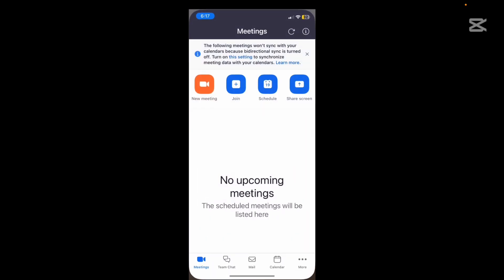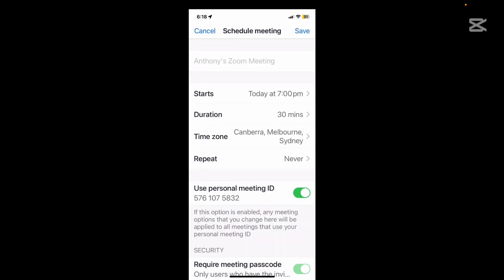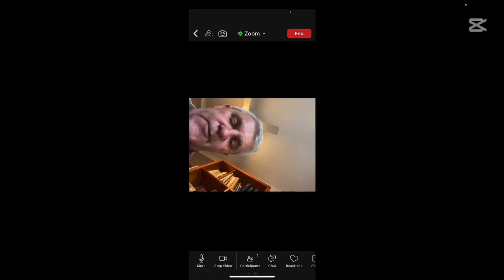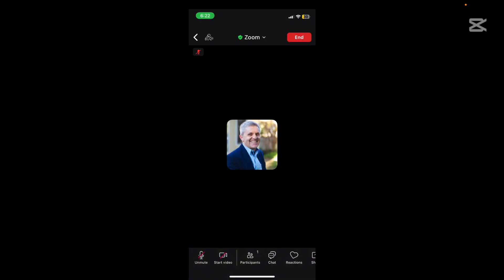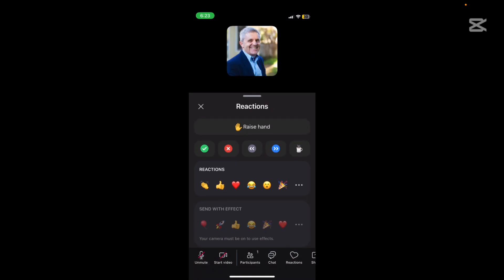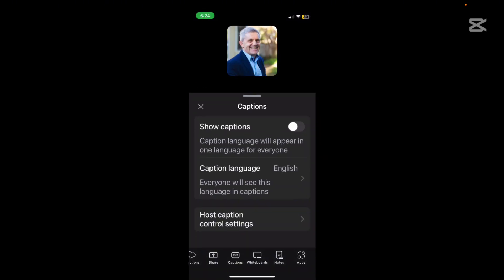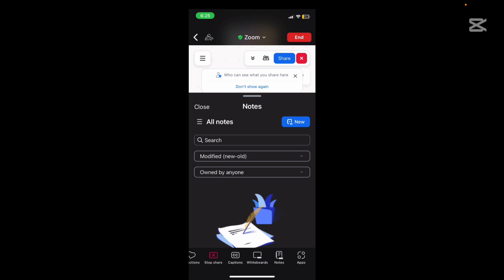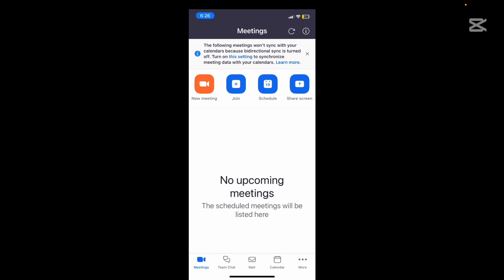Zoom on Mobile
Zoom on mobile? You can join a meeting, start your own meeting, or schedule a meeting.

With Zoom on your iPhone or Android, you can mute yourself, turn off your video camera, or chat with others in the meeting.

Zoom also lets you share your screen, share files or share a URL.

Let's do a quick tour of what you'll see when you connect to Zoom on mobile.

You could also go to the Google Play Store or the App Store.

00:00 Using Zoom from your mobile
00:26 Start a Zoom meeting
00:36 Join a Zoom meeting from your phone
01:20 Schedule a Zoom meeting
02:05 Turn off camera in Zoom
02:22 Zoom mute button on mobile app
02:58 Who's in the meeting? Inviting others to Zoom
03:15 Chat over Zoom
03:47 Reactions and emojis in Zoom
04:19 Share screen in Zoom mobile
04:58 Captions (CC) subtitles in Zoom
05:23 Zoom whiteboard and meeting notes
06:20 Leave meeting / end meeting